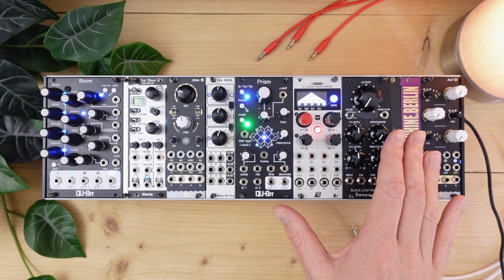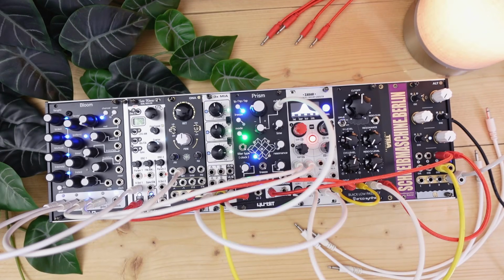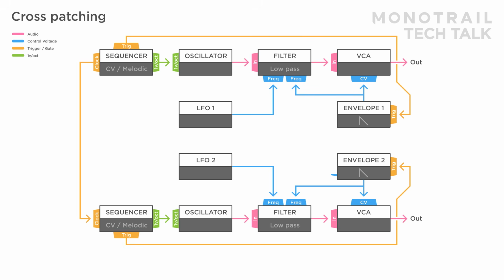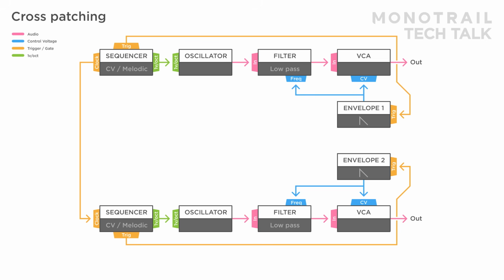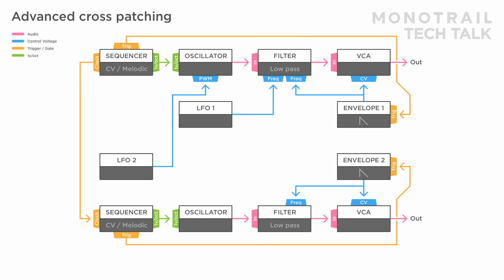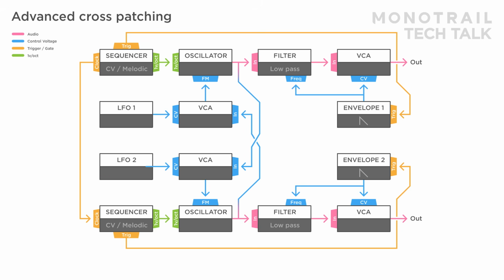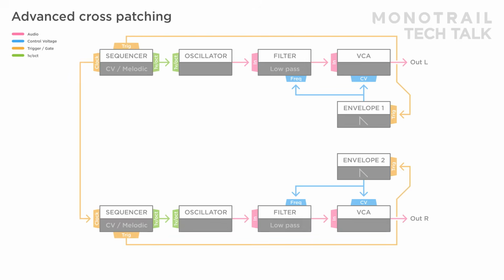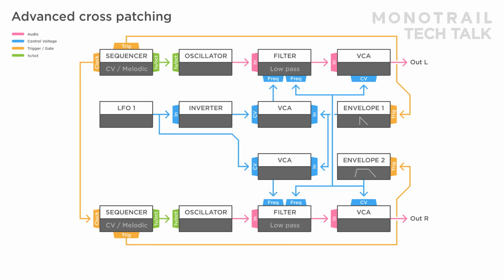Explore the modular’s re-patching power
With a modular you have full control over your signal path. This means you can combine modules and functions like oscillators, VCAs, and modulation sources in different ways, again and again. In this video I show how the ingredients for a ‘classic’ 2 oscillator voice can be expanded, and used to create a variety of interesting ‘simple’ dual voice setups.

This channel is funded by my beloved Patrons!
- Join Patron for more updates and access to patch sheets.

Timetable:
00:00 – Intro
03:18 – Cross patching
07:21 – VCA cross patching

Special thanks to Legendary & Crazy Patrons:
Michael Rutchik
Wayne Cowan
Steve Williams
Glnds
Kickroot
Christoph von der Heyden
Giorgio Festa
Sebastijan Semiz
James thompson
Redheart/Freak Nasty
Bruce Selmon
Barns Anderson
Oliver Henry
Markus Unger
Mynmytar

Let’s connect!